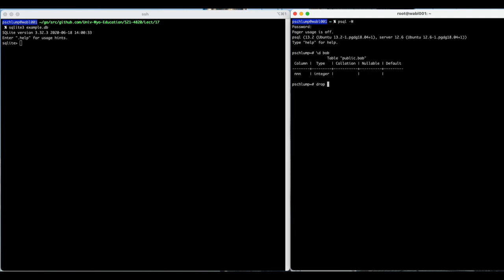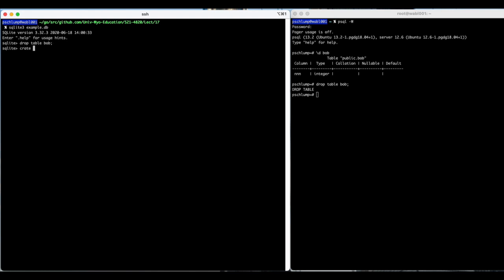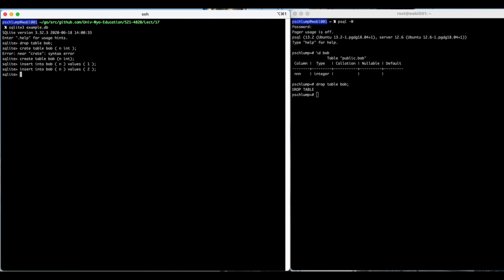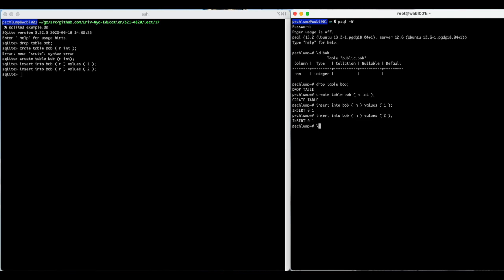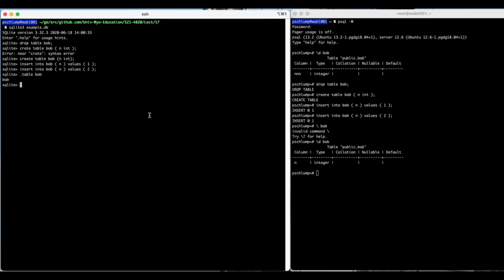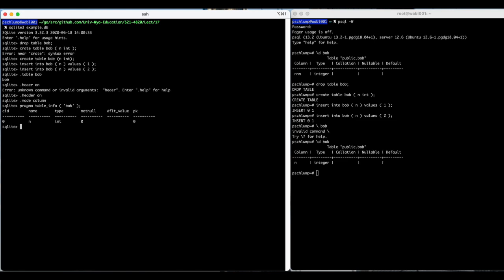4820 L17 pt1 sqlite3 very brief overivew